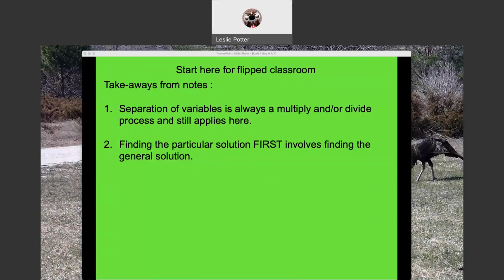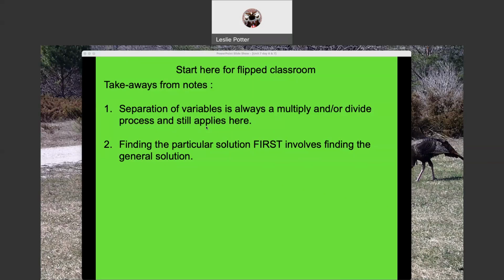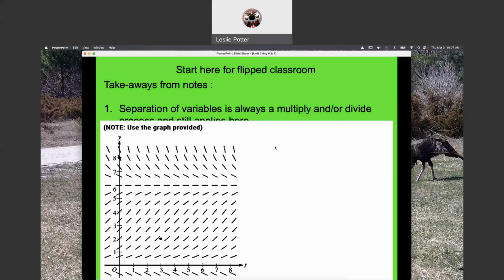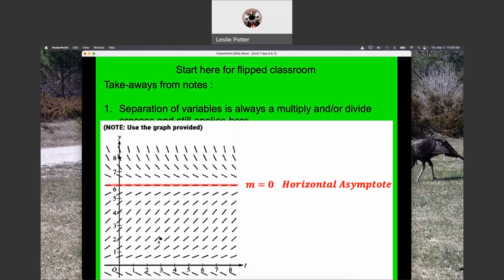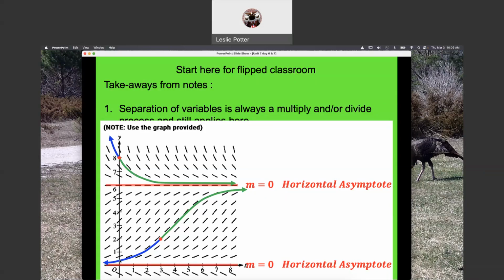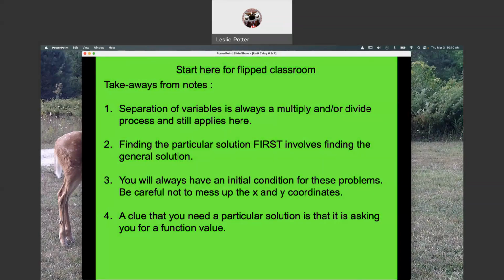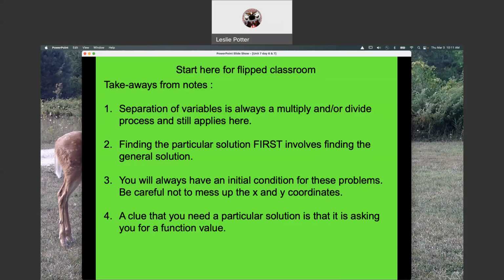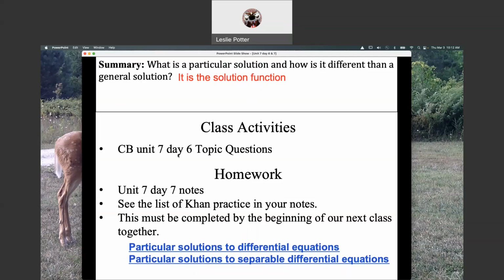APAB Unit 7 day 6 class discussion